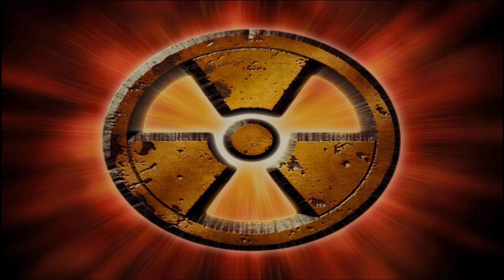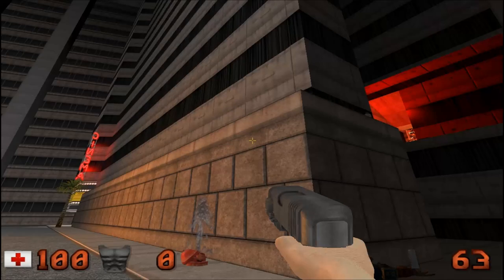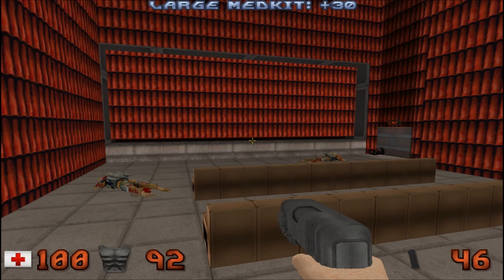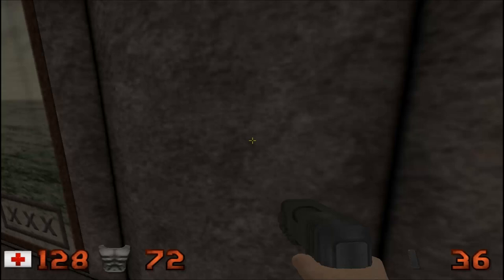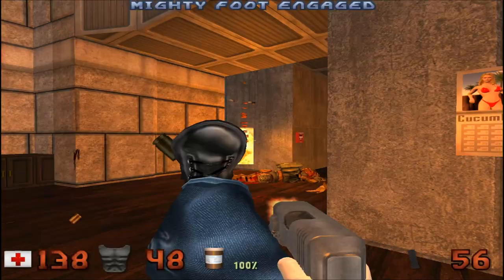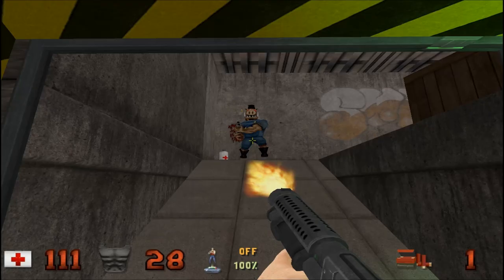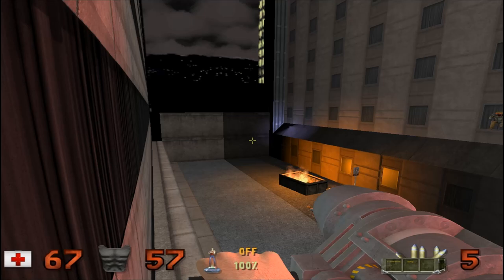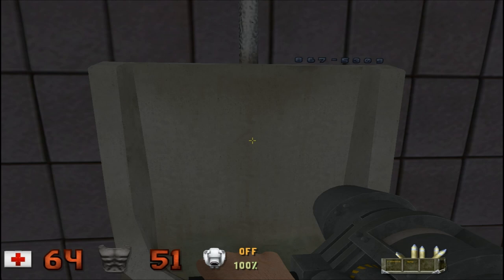☢ Duke Nukem - Atomic Edition ☢ part 1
Level 1 - Hollywood Holocaust
Difficulty - Come Get Some